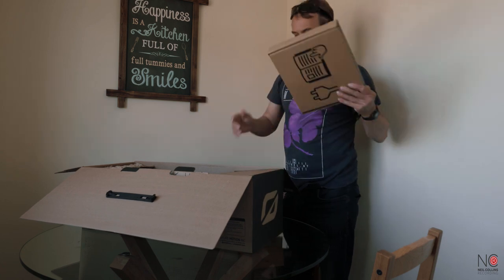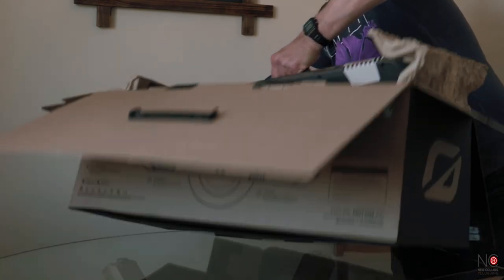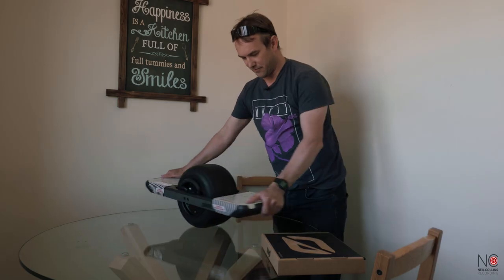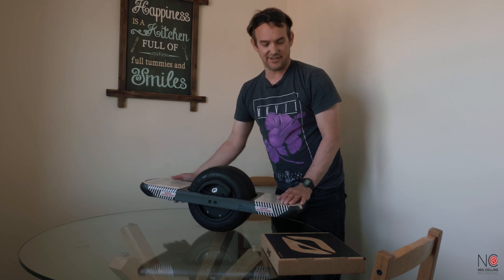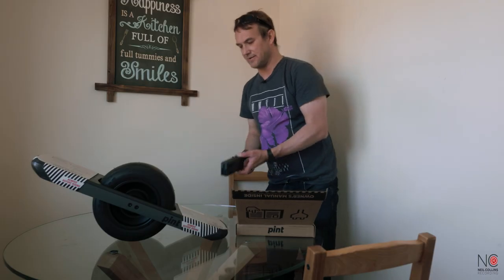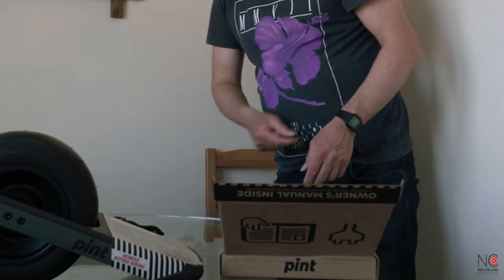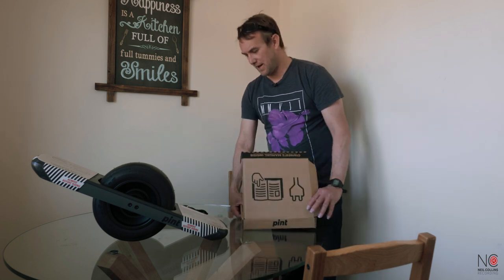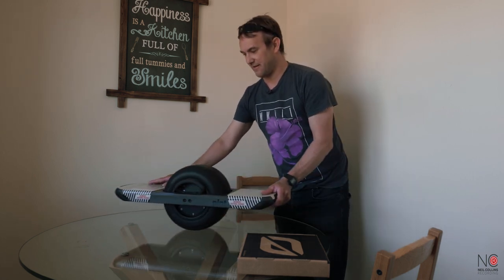onewheel pint unboxing and review & why I didn't go for the XR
I Finally got hold of my Onewheel Pint and thought I'd share this quick unboxing video with you. I can't wait to get out on this beast and will post another video soon and let you know how she rides

I also go over my reasons for going for the Onewheel Pint over the Onewheel XR

Whilst unboxing I was surprised by how heavy the Onewheel Pint is but this is mainly due to its amazing build quality and the huge tyre that gives the Onewheel its unique ride

I'm trying to build a bit of a community so if you are into Onewheels and general outdoor fun I'd love to check out your channels, watch your videos and generally share some cool stuff so if you could like this video, hit the subscribe and the notification bell it would be great to have you on board!

My Gear:
Tripod: Manfrotto
Light: Came TV
Gimbal : Ronin S
Camera: GH5
Lens : Lumix 25mm F1.4 / Lumix 12mm F1.4
VLOG mic: Røde videomic pro
Lapel Mic : Tascam DR10L
Memory Card: SanDisk
Go Pro Hero 7

SUPERFAST WEB HOSTING  with amazing package pricing and fantastic customer service. I use these guys for my web hosting so can recommend in confidence : SiteGround